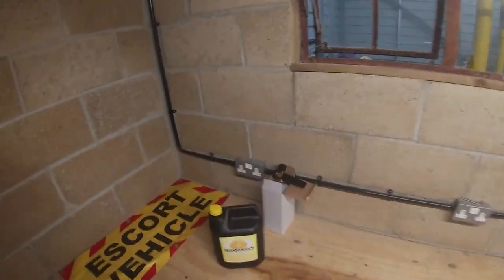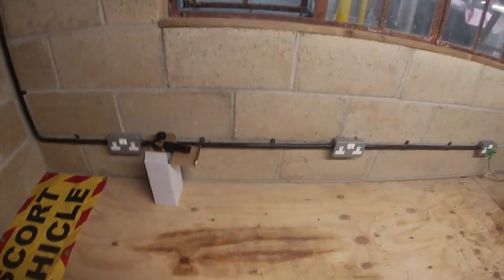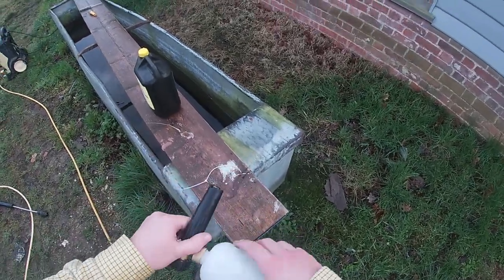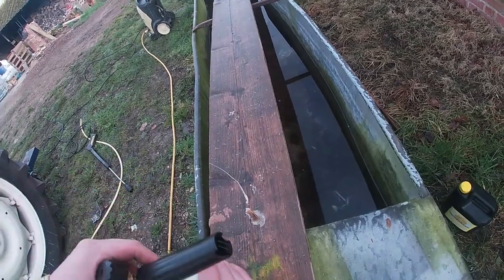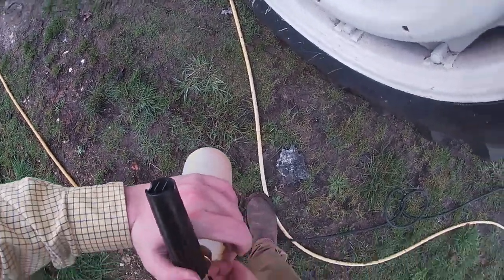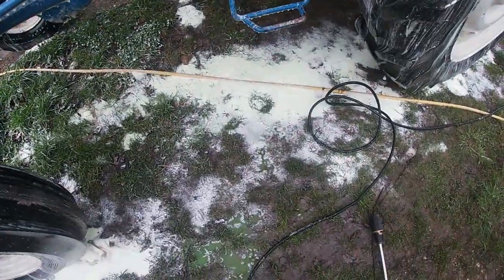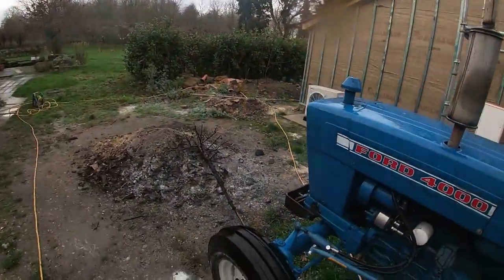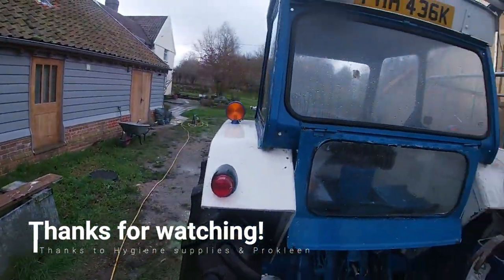WASHING THE TRACTOR WITH BANANA MILKSHAKE!! 🍌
Many thanks for Hygiene Supplies Direct for sending me some Prokleen Banana Milkshake!

Copyright: The content on my YouTube channel is protected by copyright.